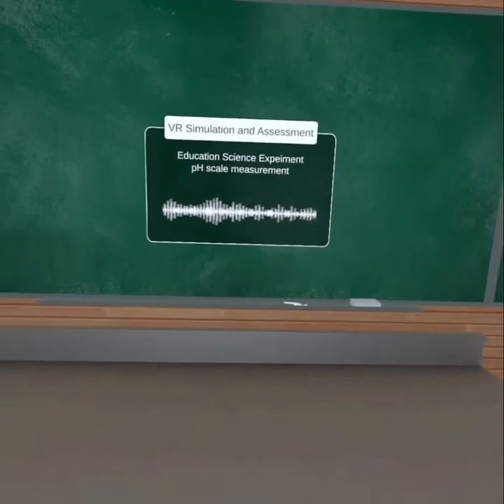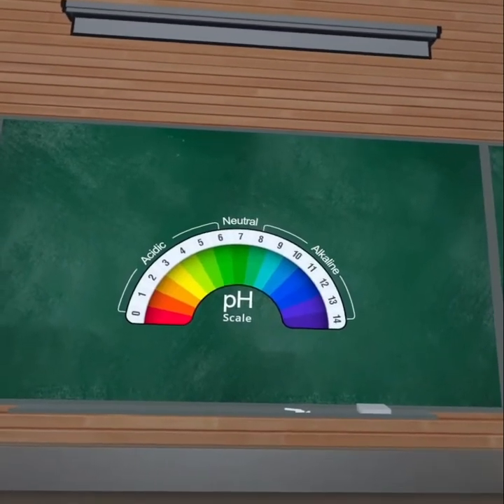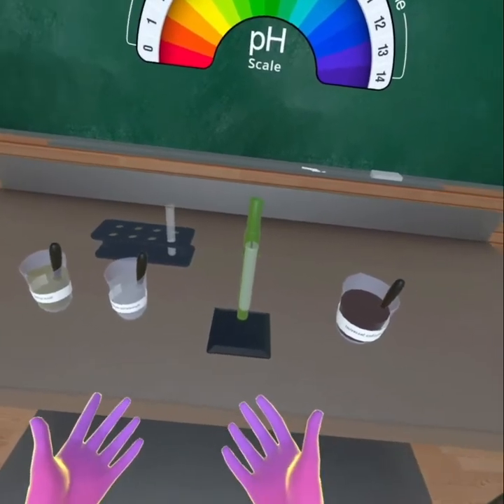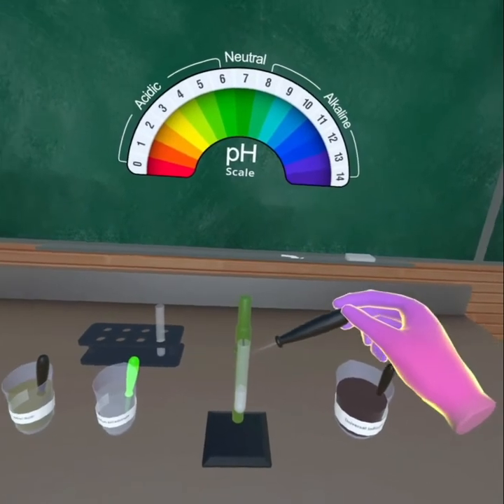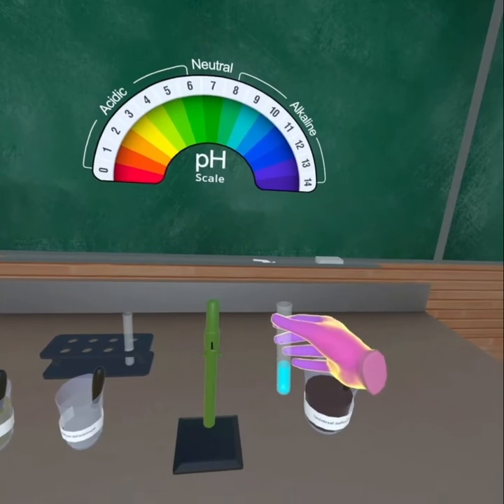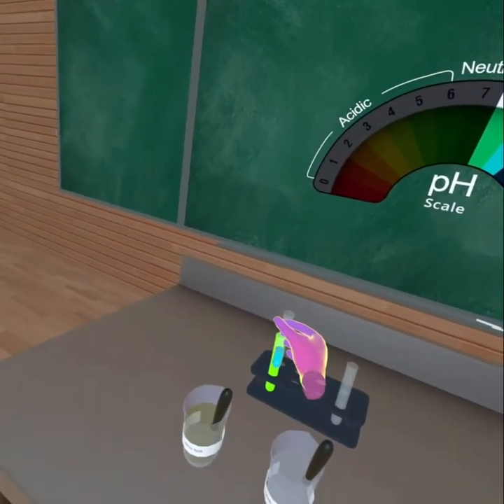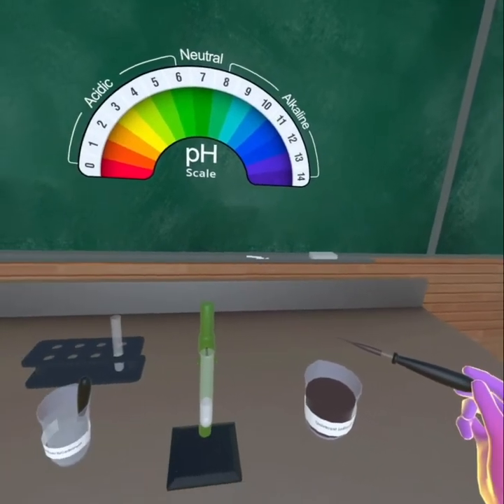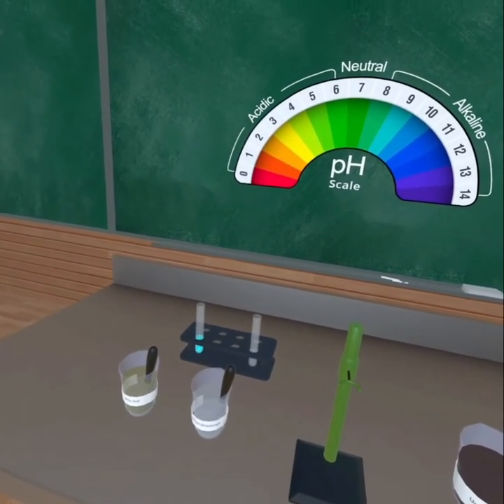Virtual Reality Simulation - Science Experiment (pH of Samples)